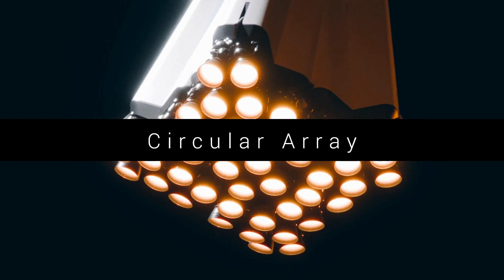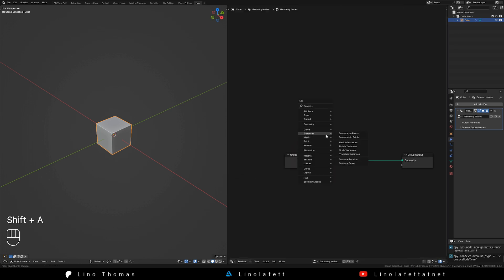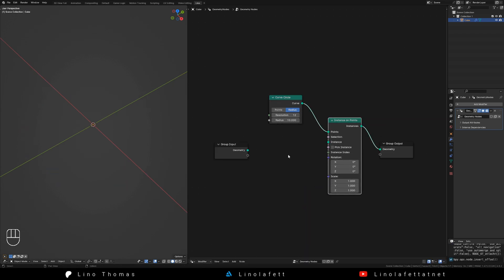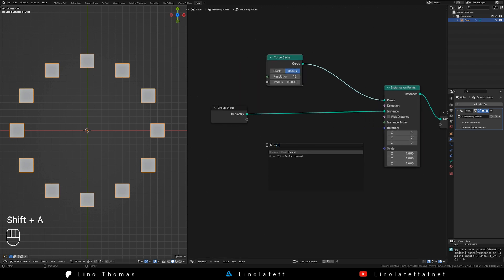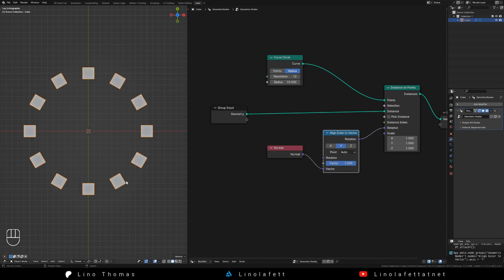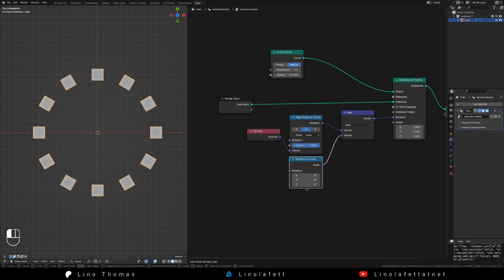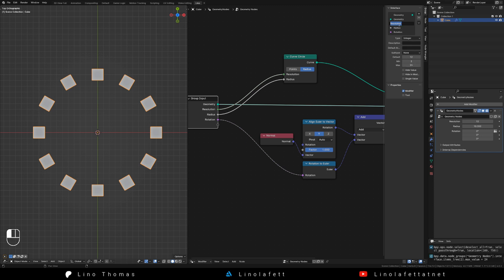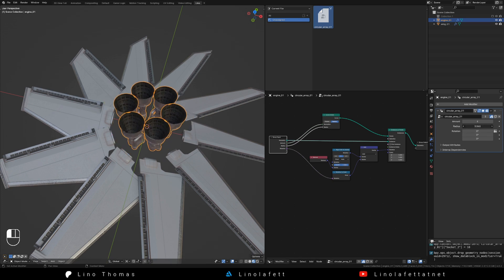How to create a circular array - Quick Blender tutorial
Did you struggle to create circular arrays in Blender?

Here is a quick tutorial on how to create a circular symmetry or radial array in Blender.
Don't be scared of using geometry nodes, they are really useful and by packaging up the project into an asset, its really a thing you have to do only once :)

Instead of only using the geometry as an input, you can also use collections to create even crazier arrays!